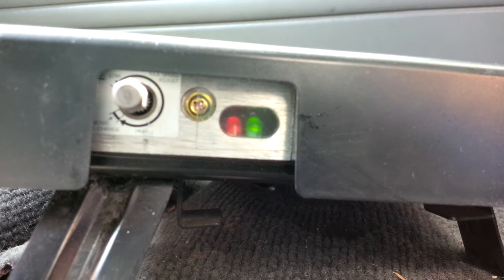Nissan D21 ECM Code Pulling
Trying to pull error codes from 1994 d21